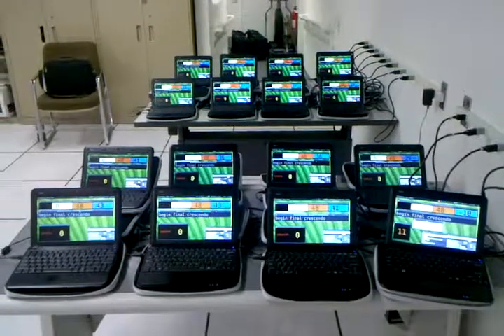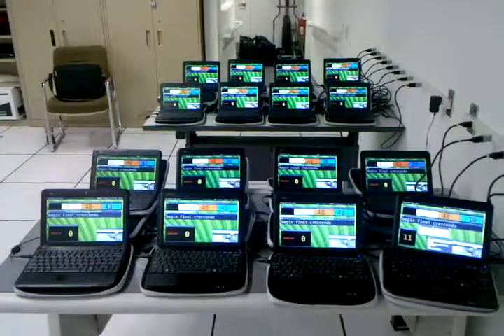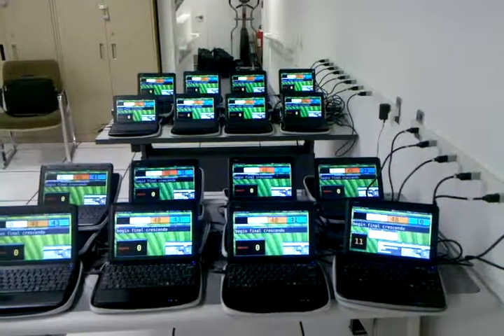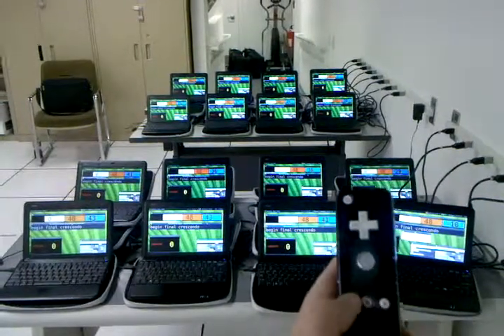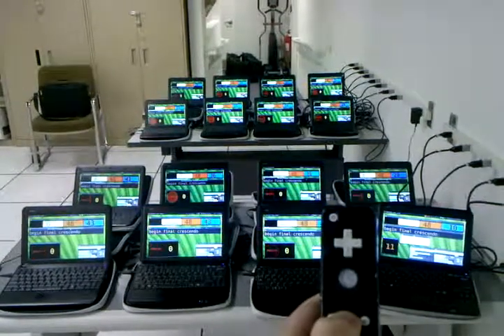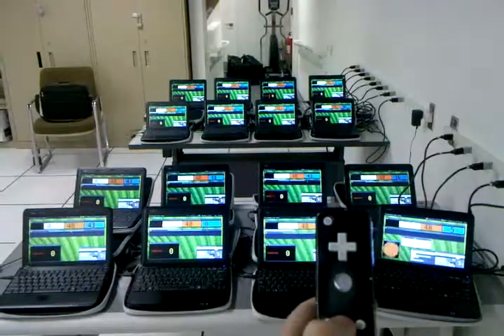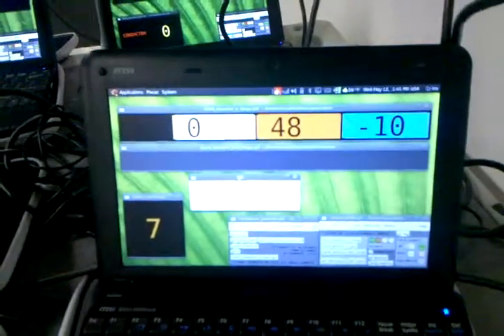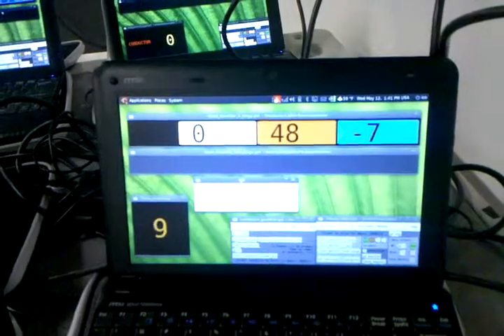Testing new L2Ork network protocol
Following the end of its spring tour L2Ork os working on revamping its network code. This is our first test.